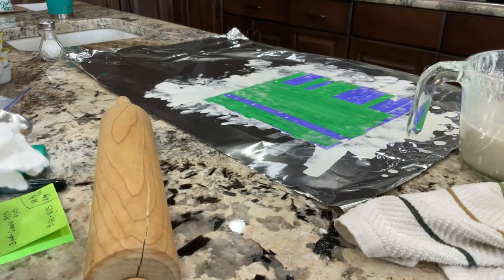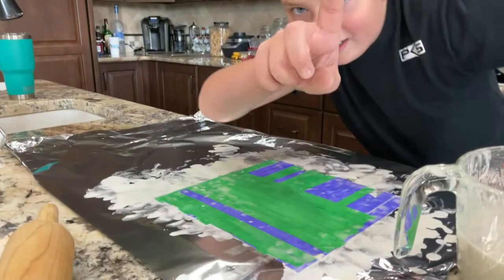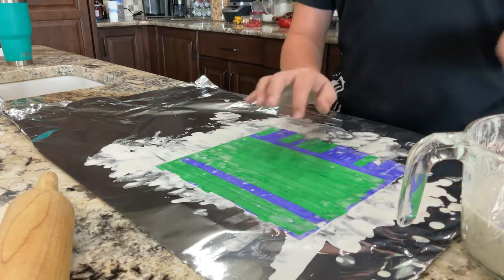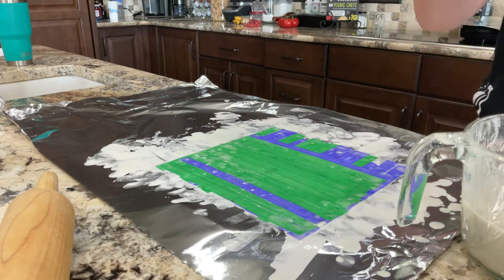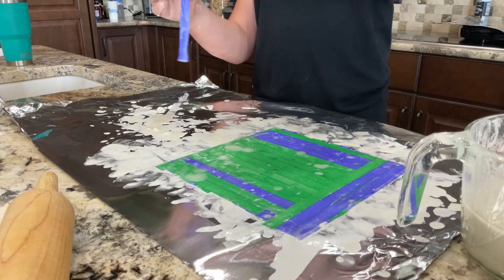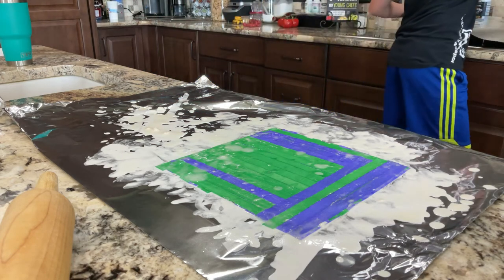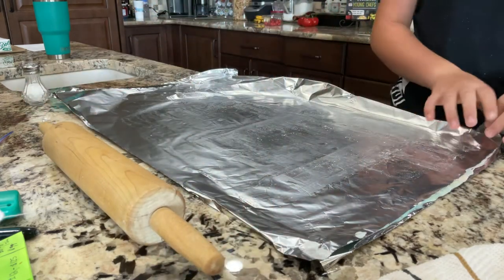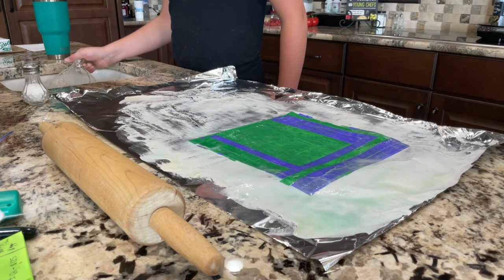InvMaking ancient Egyptian paper￼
How to ancient Egyptian paper really cool experiment recommend to try it
￼super cool!